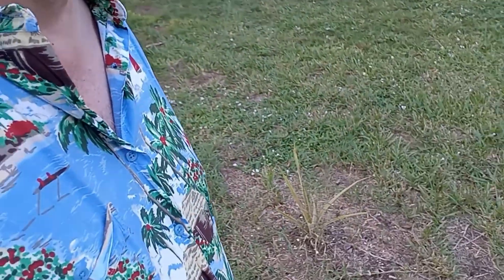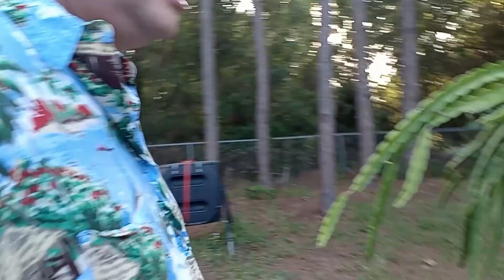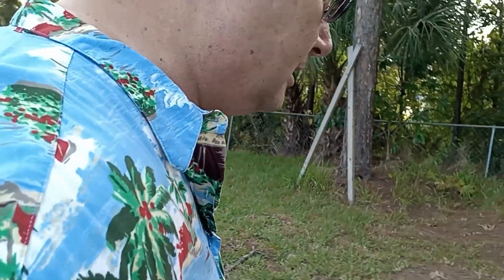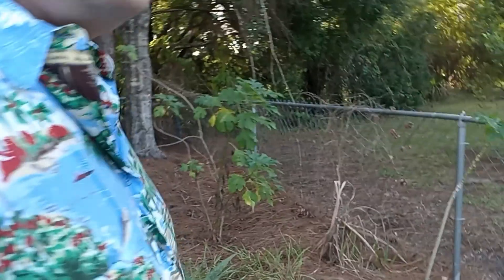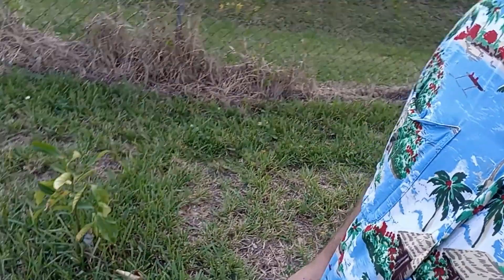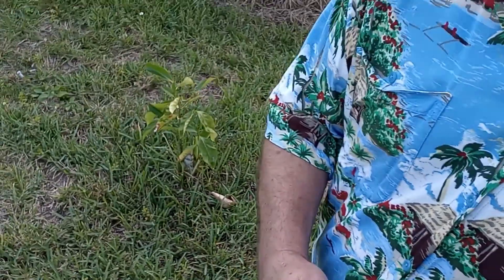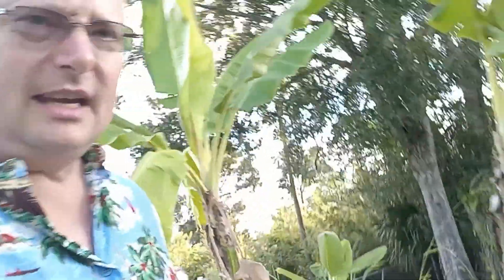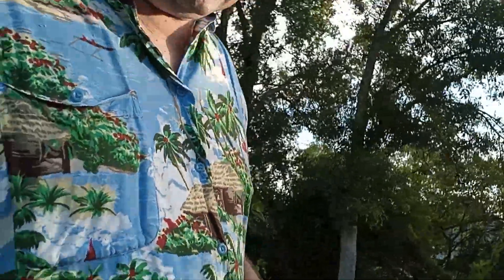Goodbye Florida Tropical. Garden What You Can & Can't Grow Here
We're moving so we take a last look around the Florida garden and talk about what you can and can't grow here.